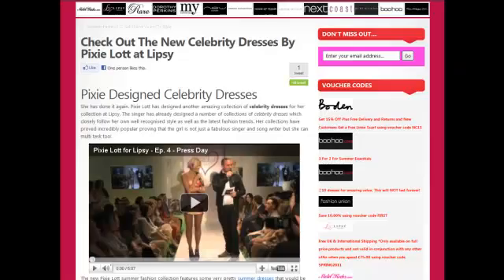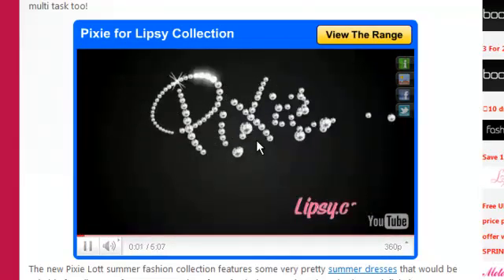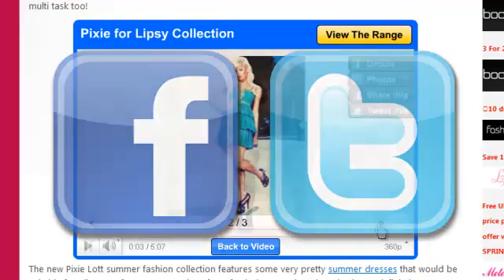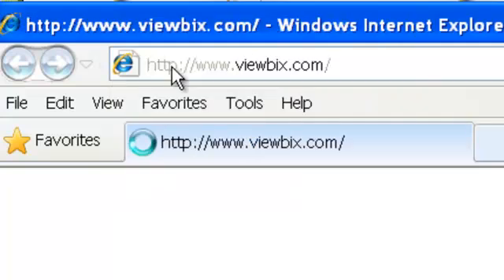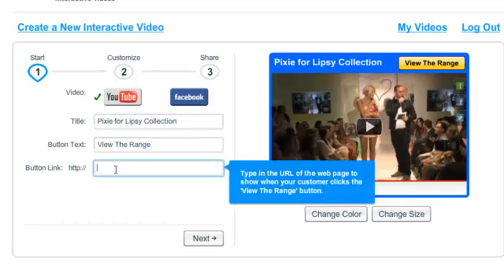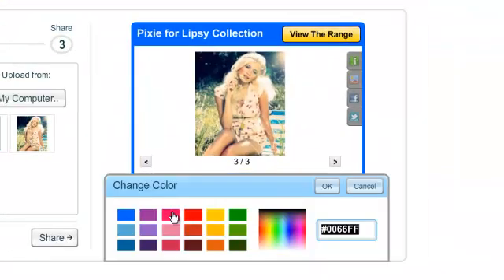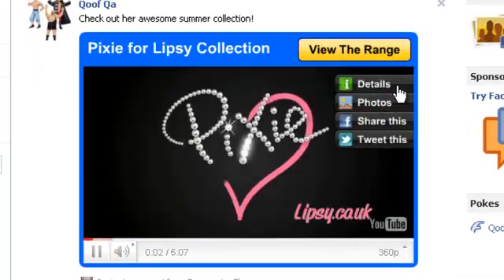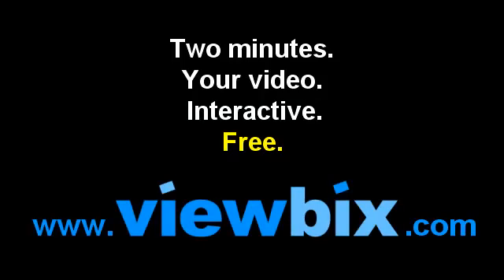Viewbix Overview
Viewbix lets you add interactivity to your YouTube video in less than two minutes. For free.